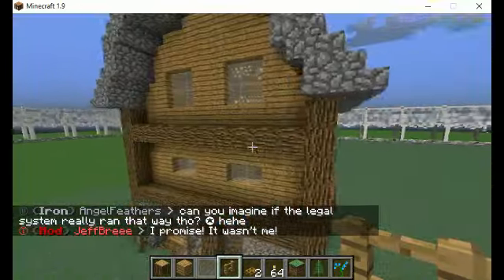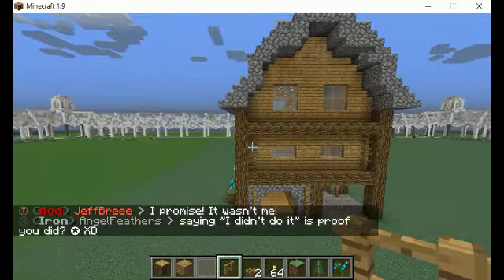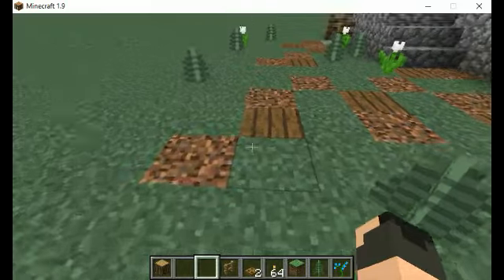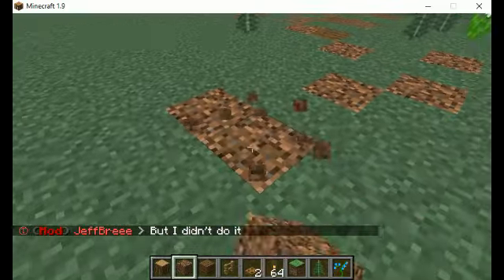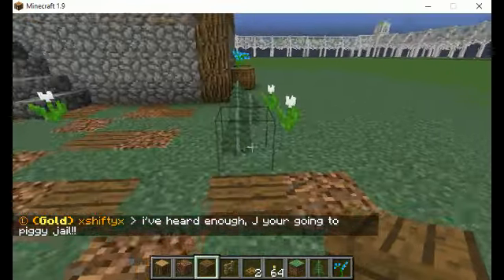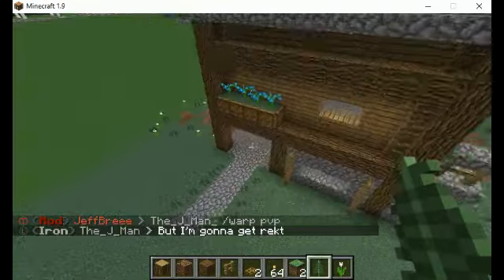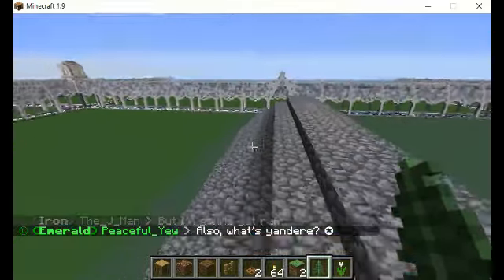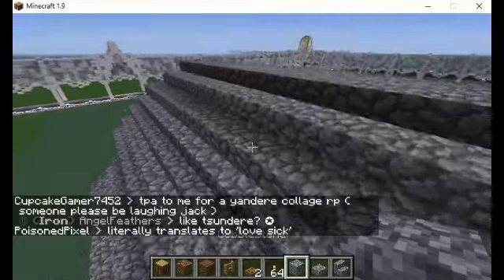Minecove: Creative Creativity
We hop on the Minecove server once again, this time on the creative side of things. We want to make a featured build so we can earn rewards and stuff.